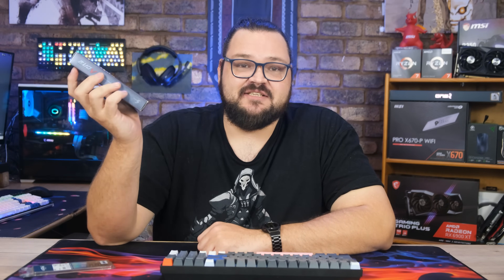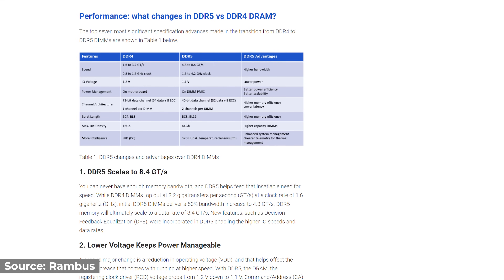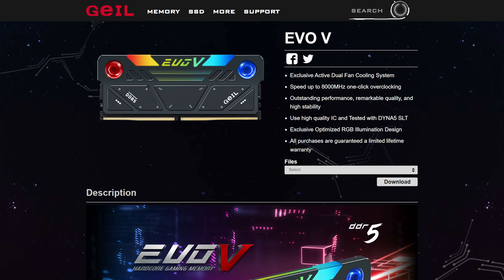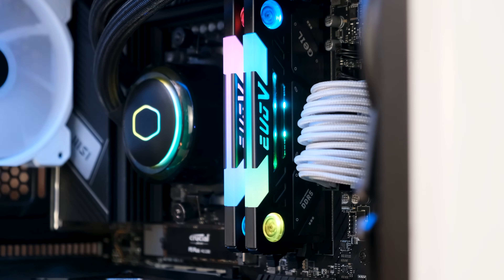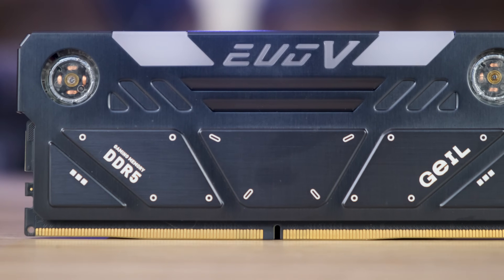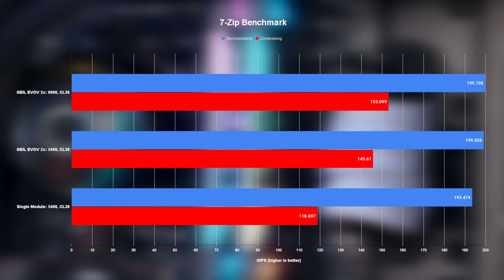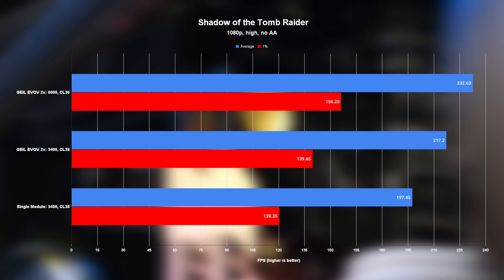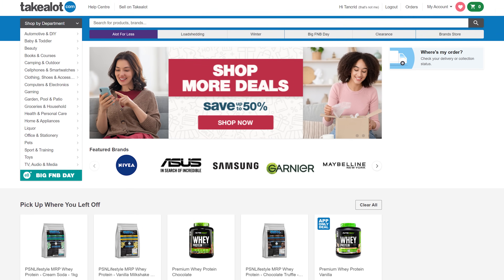ARE YOU GIVING UP PERFORMANCE?! DDR5 Single vs Dual Modules - GEIL EVO V RGB Mini Review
In South Africa?

- My storefront
- GeIL EVO V RGB DDR5 RAM Gray
- GeIL EVO V RGB DDR5 RAM White

Bitcoin: 1DFEgMsJokXcqbgec6nBte9RFcMrcgpmZy